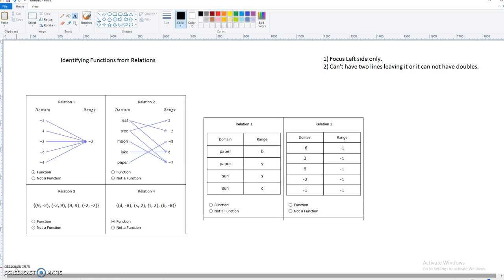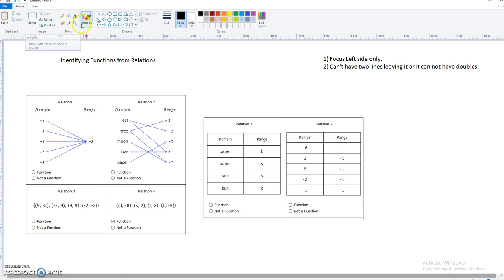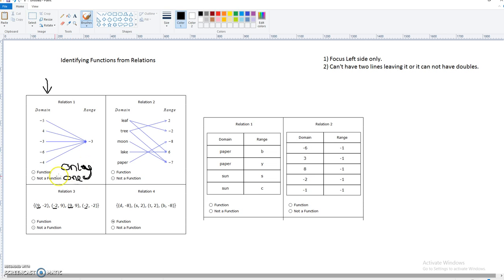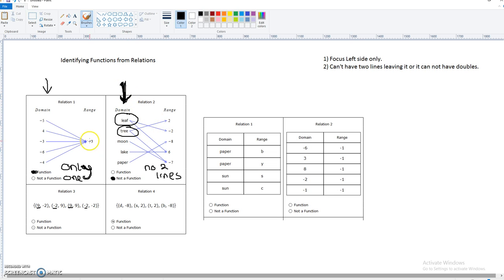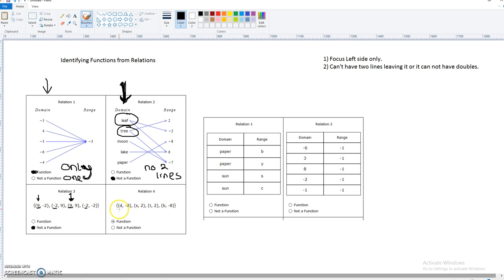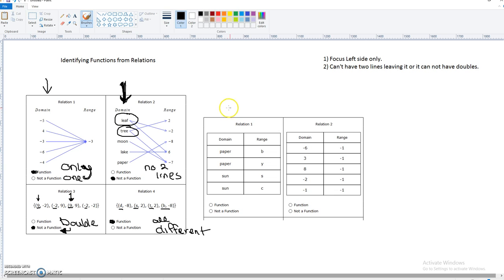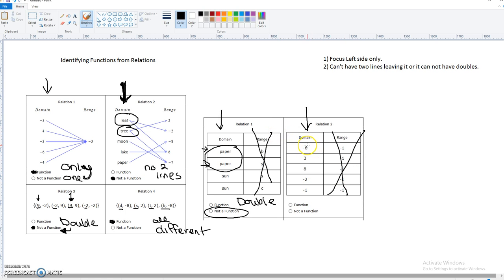Identifying functions from relations